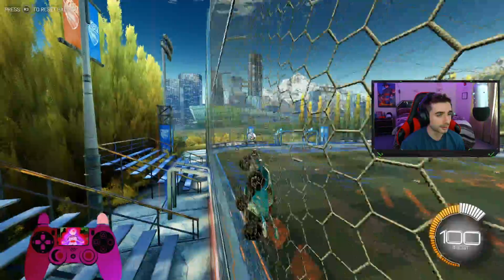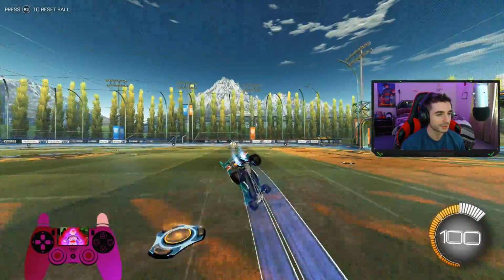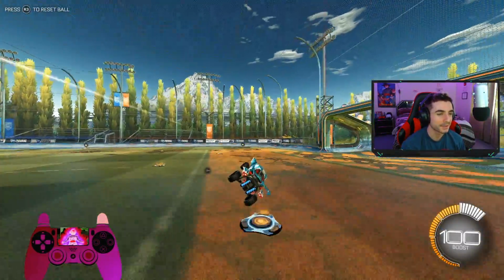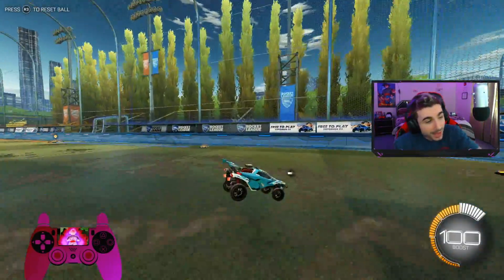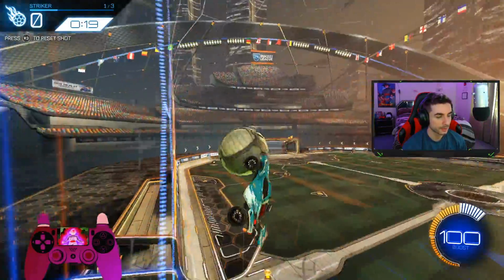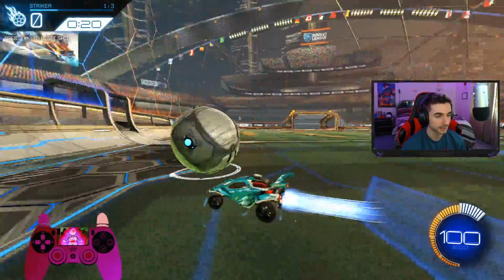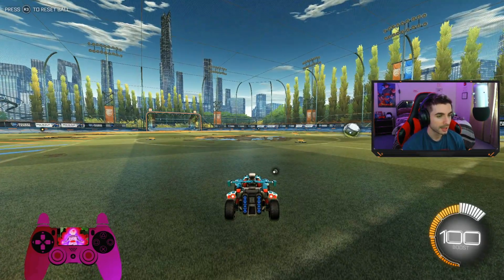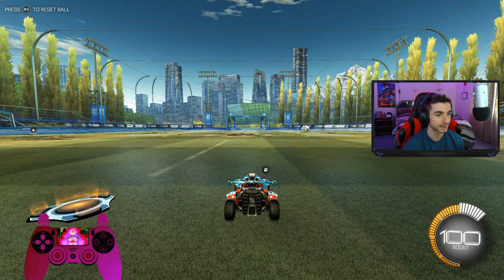How To Learn/Improve Your Air Roll Left/Right | Part 2 | Rocket League Tips & Tricks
yeah we learning still! how to dismount from walls, get to the ceiling, recover, and control your direction in the air!

 Camera Settings:

FOV 110 | Distance 270 | Height 90 | Angle -4 | Stiffness 0.50 | Swivel Speed 5.5 | Transition Speed 1.0

Intro: (0:00)
Wall Dismount & Other Basics: (2:15)
Controlling Direction: (8:45)